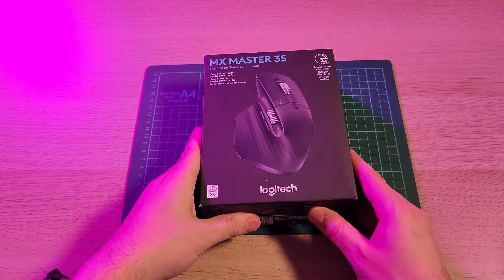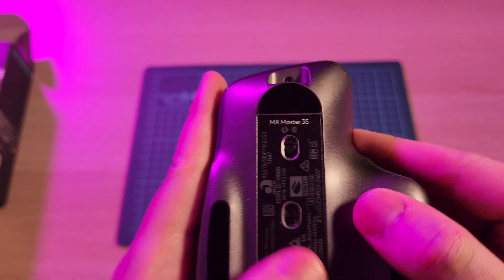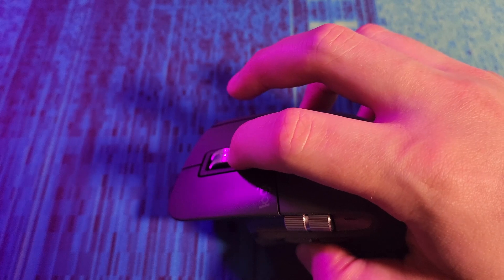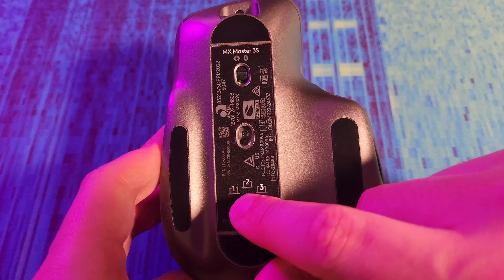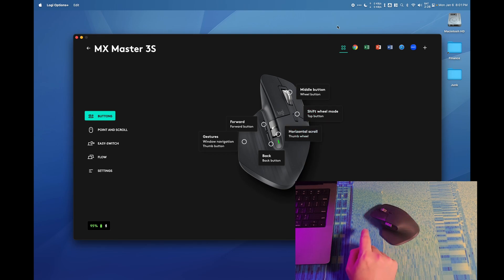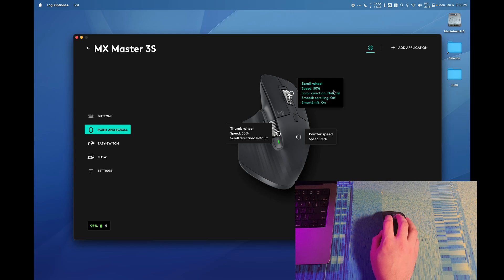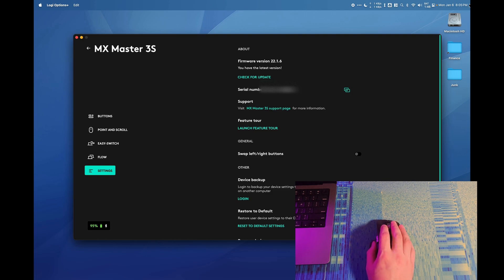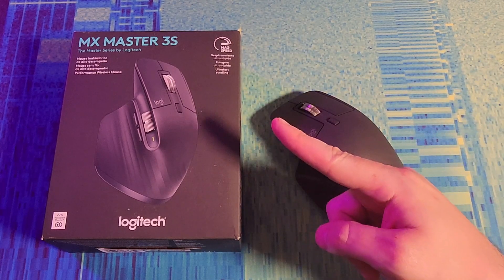Logitech MX Master 3S Review + Setup Tips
Amazon AU

Are you considering upgrading to the Logitech MX Master 3S? In this detailed review, I share my experience using it as my daily driver mouse for productivity after a few weeks. From Bluetooth vs. Logi Bolt connectivity to customizing buttons with Logi Options Plus, I’ll walk you through the key features, setup process, and real-world performance of the MX Master 3S.

👾 What’s Covered in This Review:
✅ Unboxing the Logitech MX Master 3S
✅ Bluetooth vs. Logi Bolt – Which should you use?
✅ Ergonomic design and comfort
✅ Customizing buttons with Logi Options Plus
✅ Infinity scroll, SmartShift, and side scroll wheel
✅ Why it’s NOT a gaming mouse
✅ Minor issues with the Logi Bolt adapter
✅ My final thoughts on whether it’s worth the price

💻 Setup Process:
 • Switch between Bluetooth and Logi Bolt
 • Use the Logi Options Plus app to customize buttons
 • Connect to up to three devices with Easy-Switch